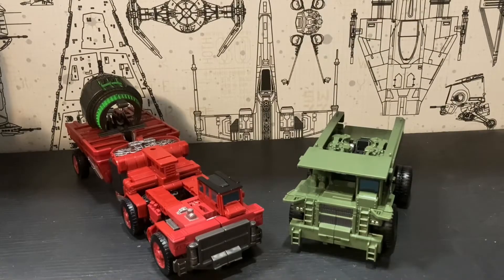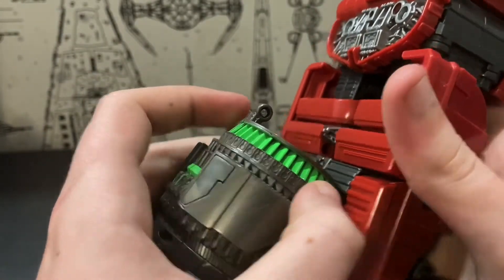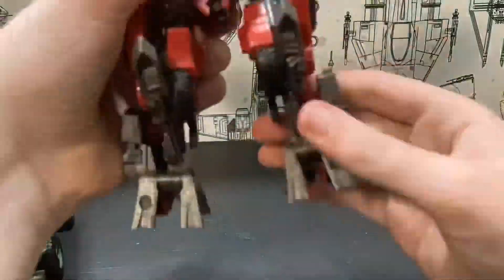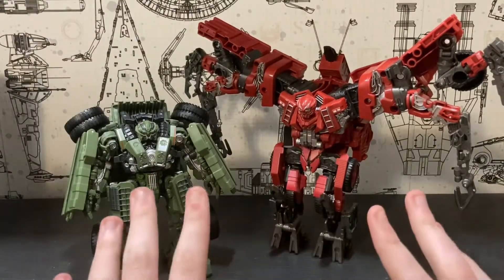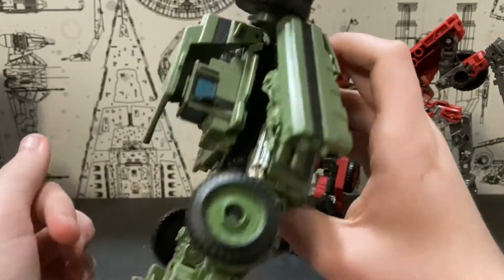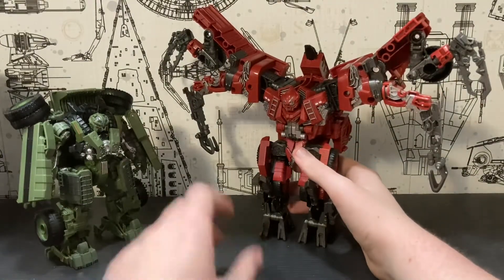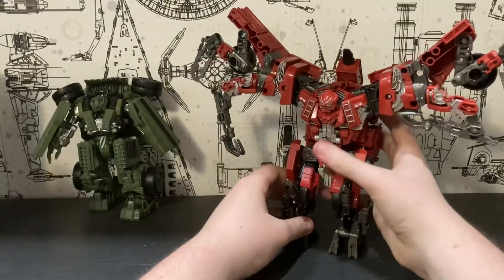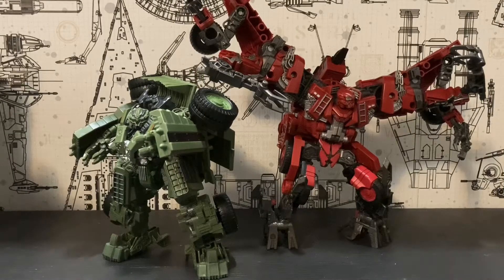Long Haul and Overload | Double Review | SS 42 Voyager / SS 66 Leader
Yep. Another one.